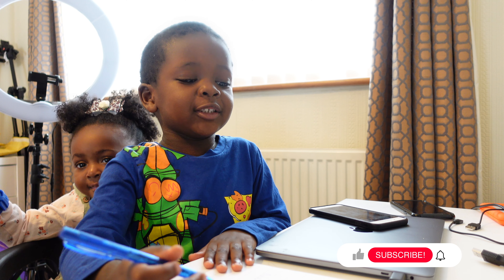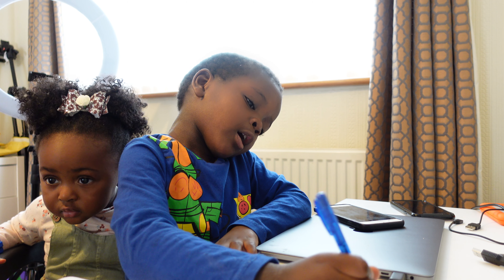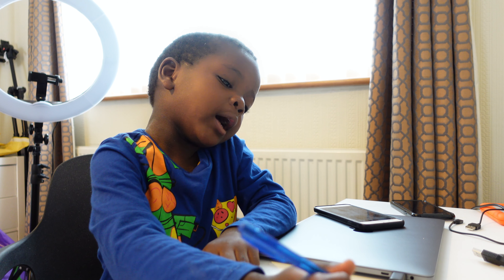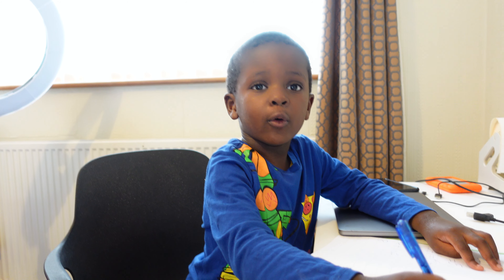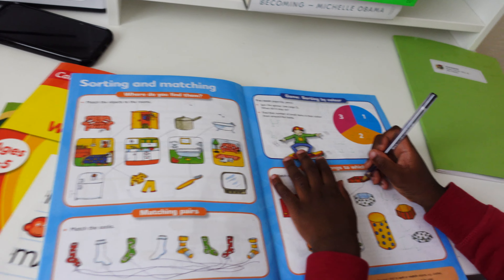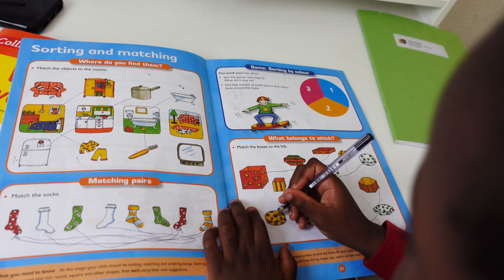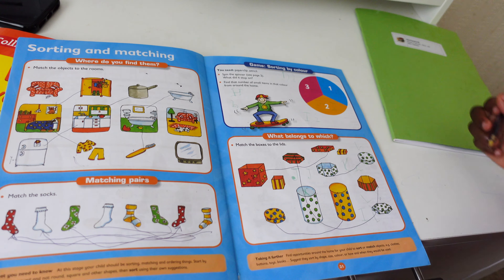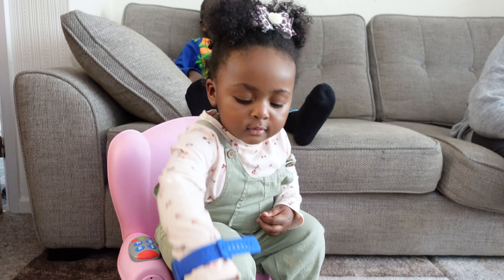Flo says A - Z , Bryan does Math Calculations